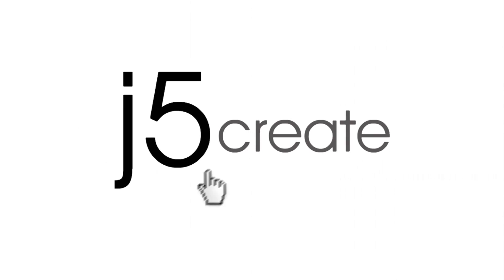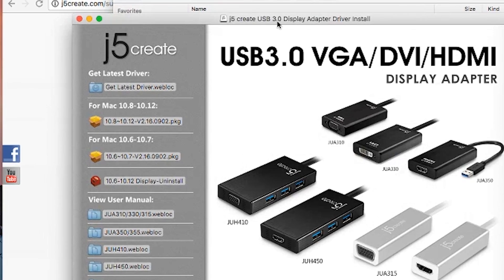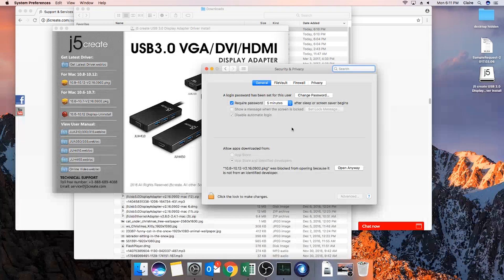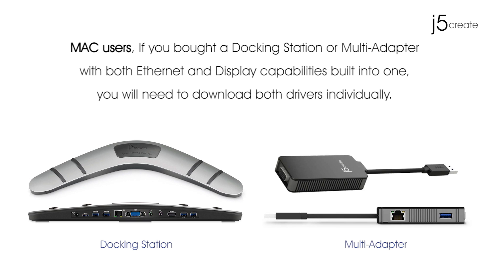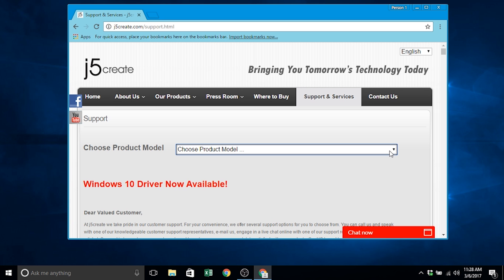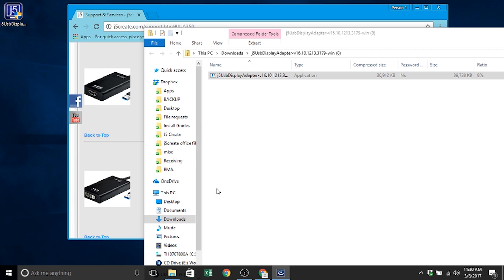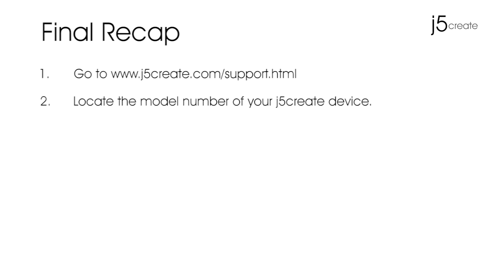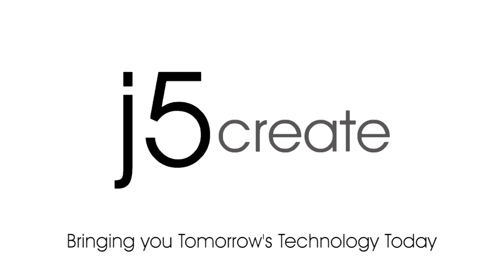How to Download a j5create® LAN & Display Driver on MAC® & PC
Need help installing a j5 Driver? In this tutorial,​ we show you how it's done on a MAC and a PC!

If you need additional assistance our technical support is open Monday - Friday from 10am - 6pm EST